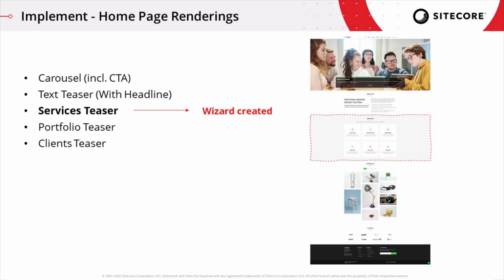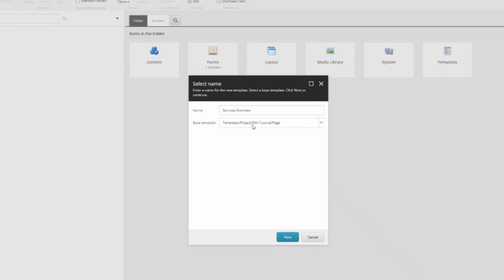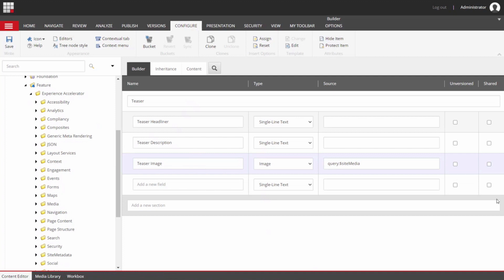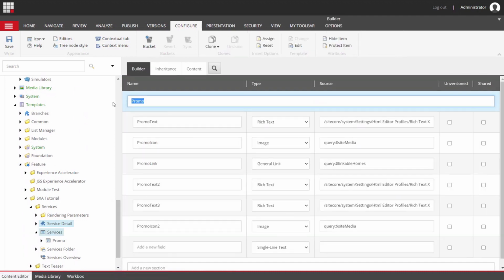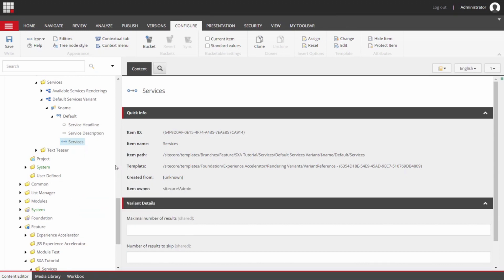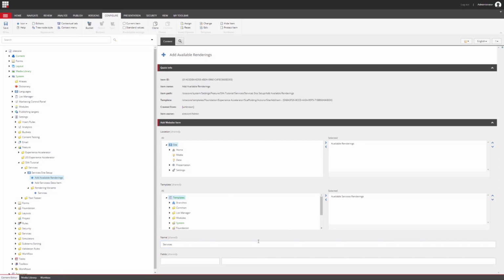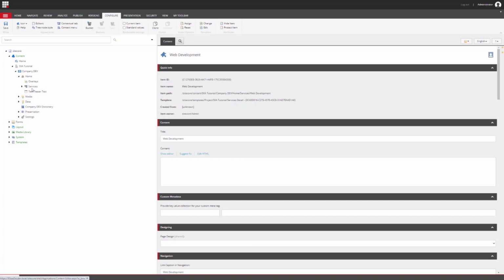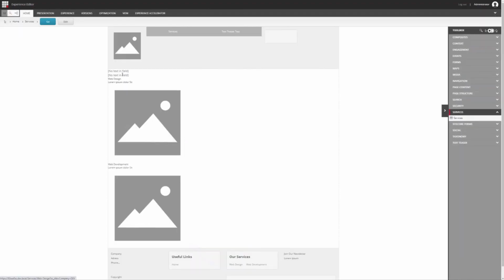SXA Tutorial Series (ep5): Creating Components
In this video, Sitecore Solution Architect Sebastian Winter and Sitecore Technical Evangelist Mark van Aalst take a look at creating new components. Sebastian and Mark also provide an example of building out a new Services teaser.